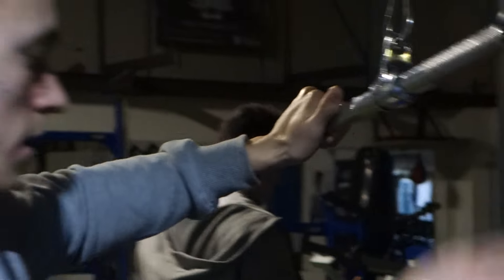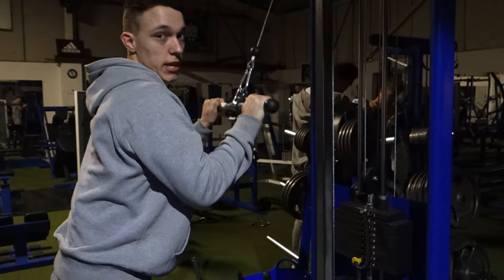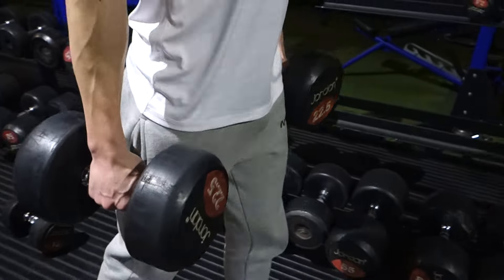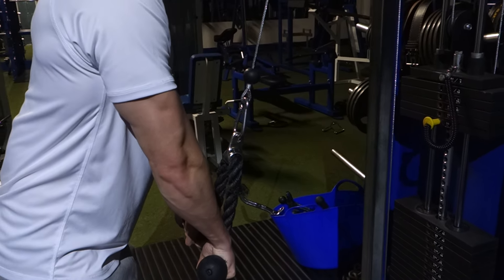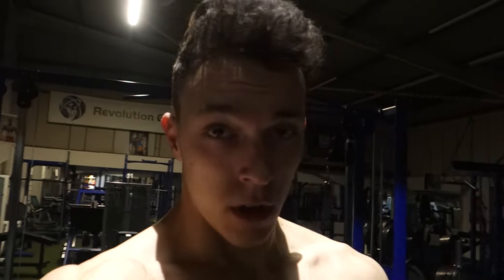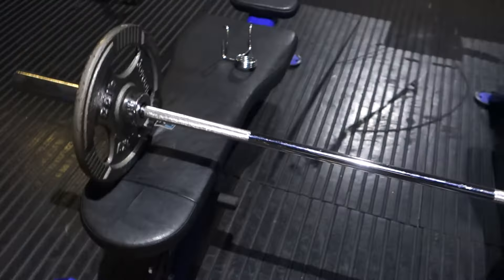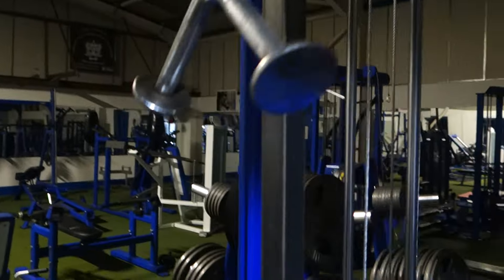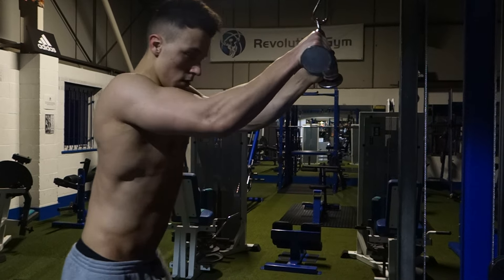Informational Arm Workout